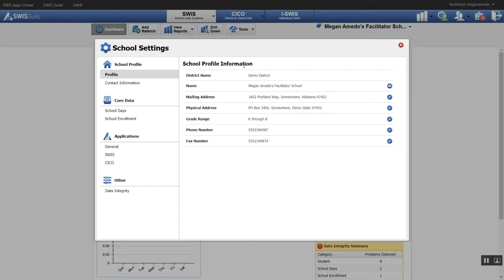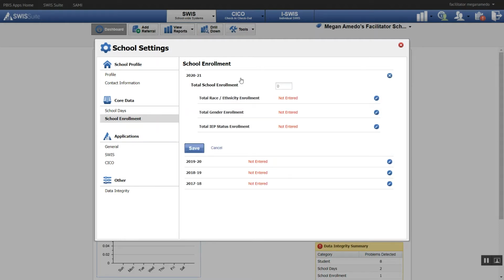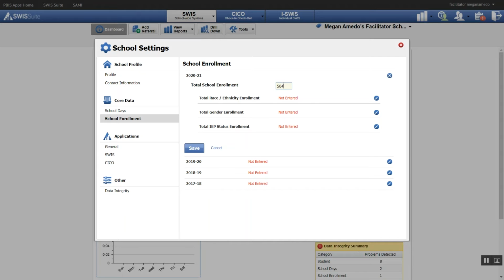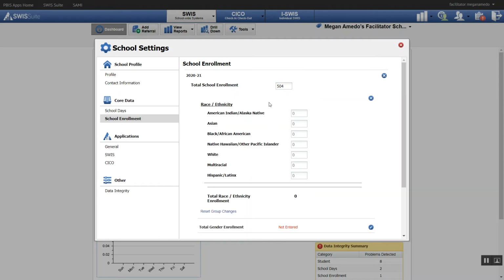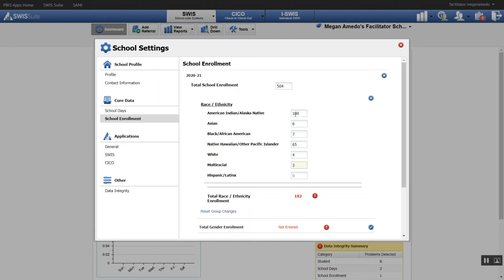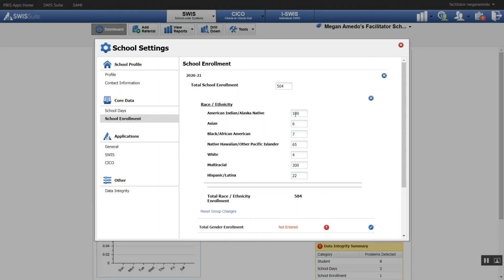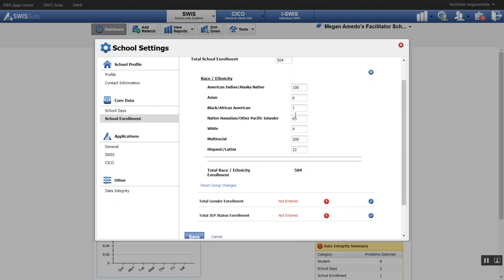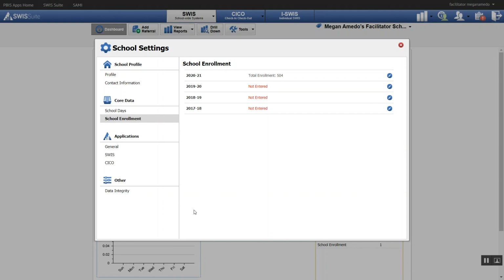SWIS Enrollment Settings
Learn how to adjust Enrollment settings in SWIS with this helpful tutorial.